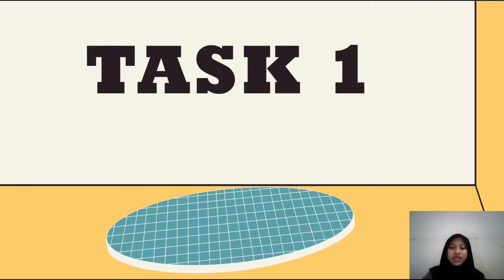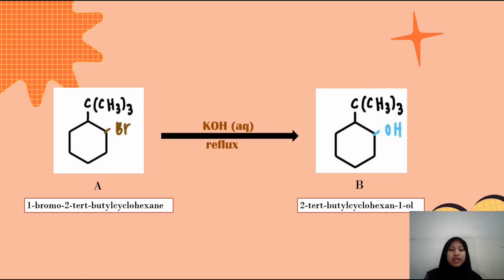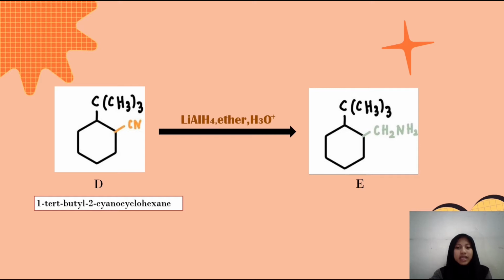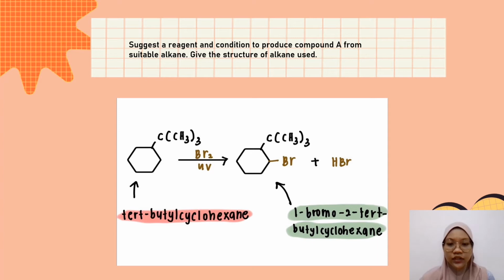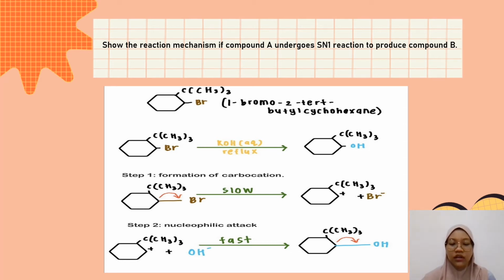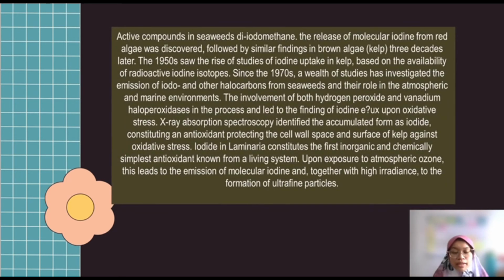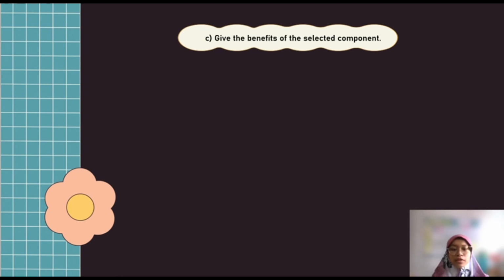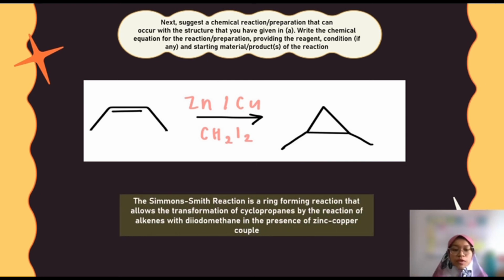haloalkanes | group 9| TST0925 physical and organic chemistry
SITI NURHIDANI BINTI MOHD DUN (9210334)
IRDINA SOFA BINTI FAHISHAM (9210324)
NURUL SYUHADA BINTI AB RAHIM (9210326)